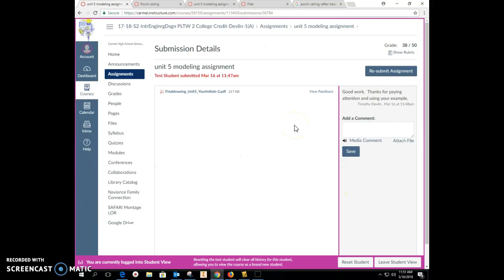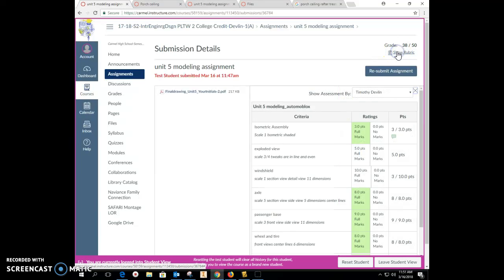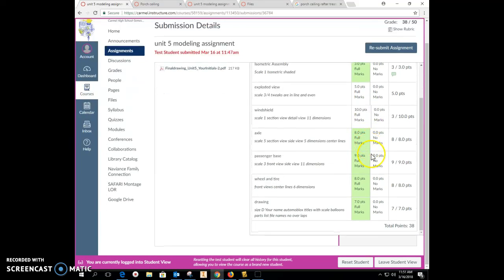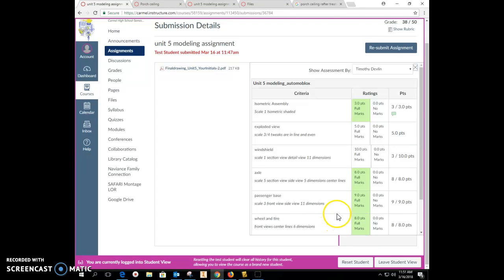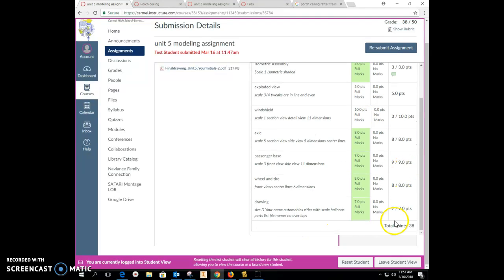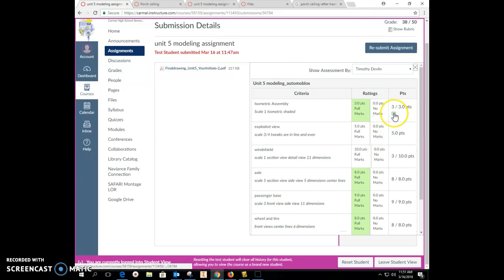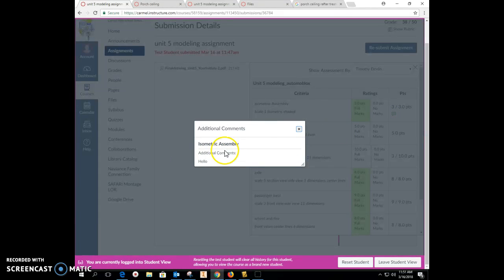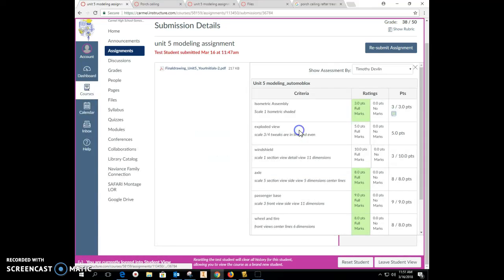Canvas Feedback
This video shows how to find the feedback on your Canvas assignments.